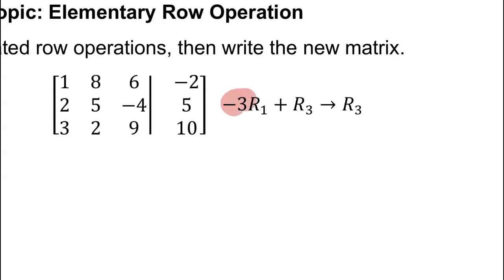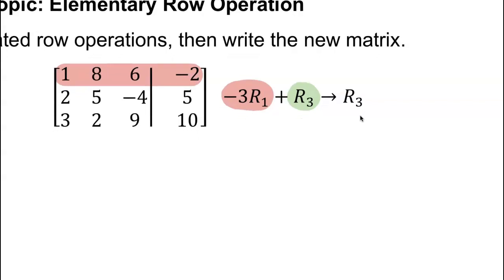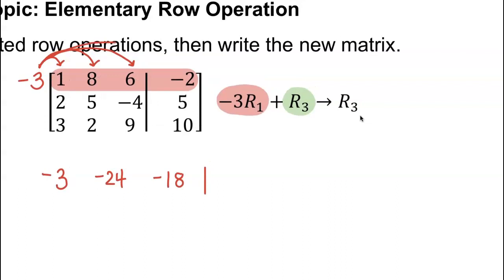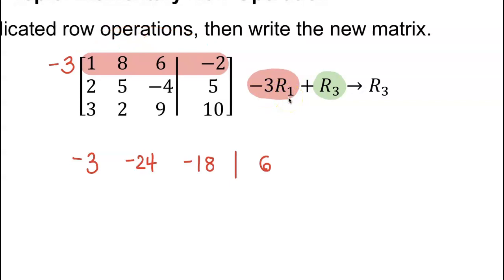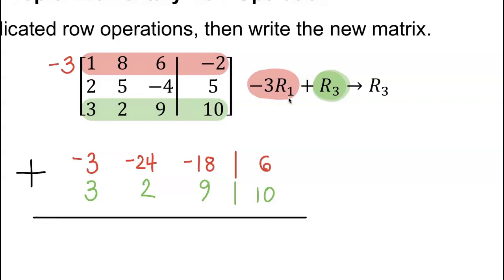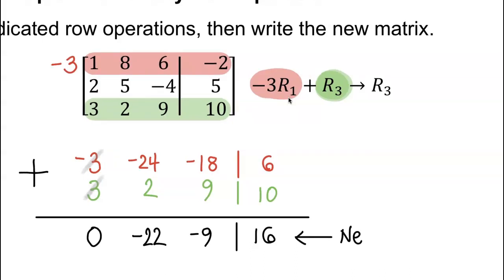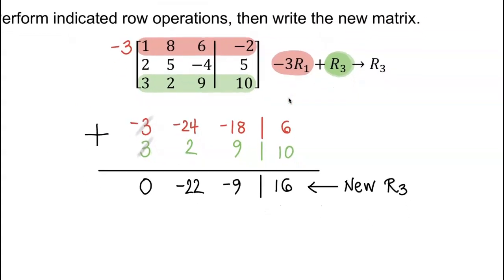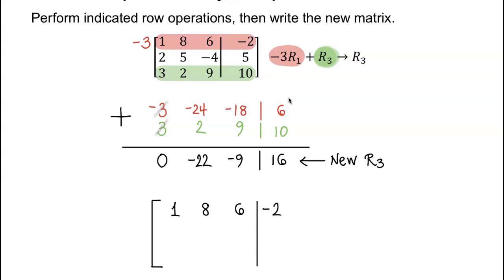NOL MTH 161 (Module 4) Review Topic - Section 9.1 Topic: Elementary Row Operation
Perform indicated row operations, then write the new matrix.